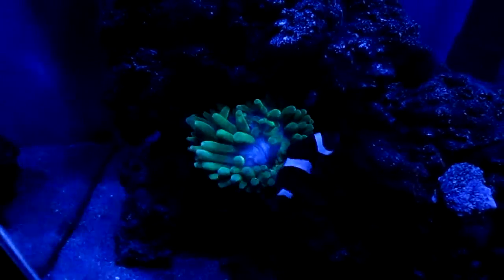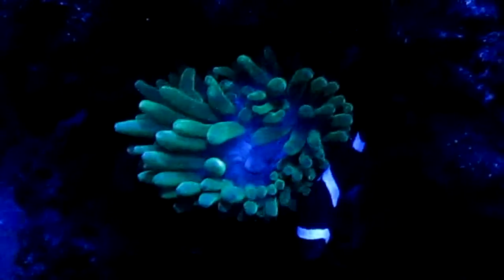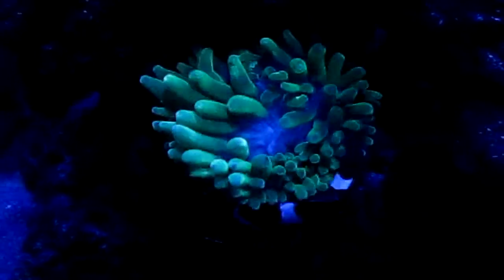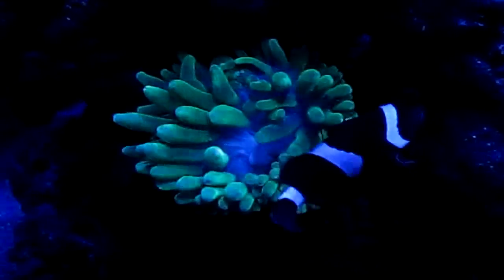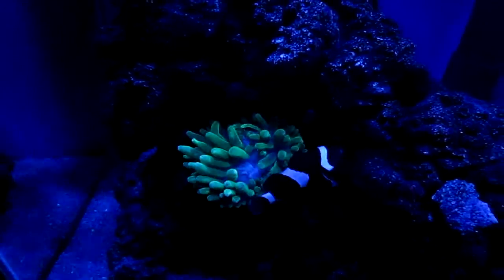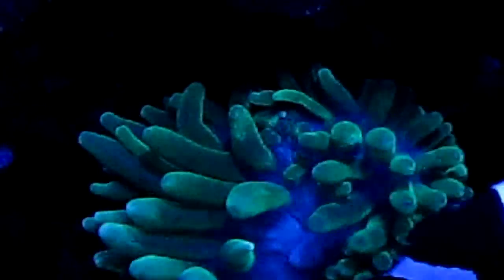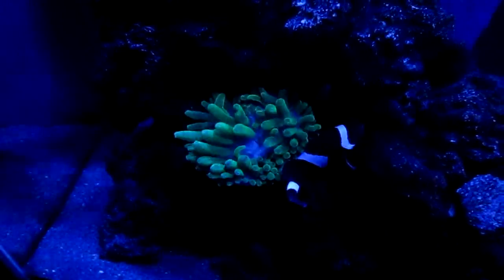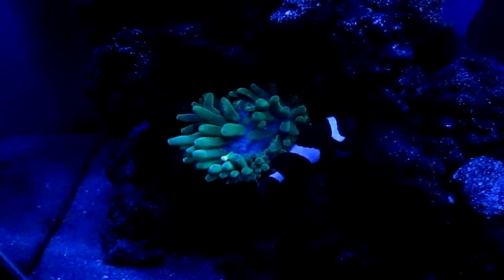green bubble tip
my green bubble tip anonme with hosting clownfish   some snails and blue leg hermit  and dont forget sleeping puffer